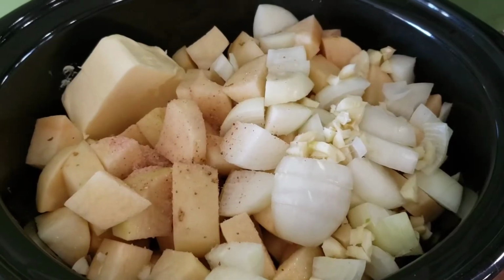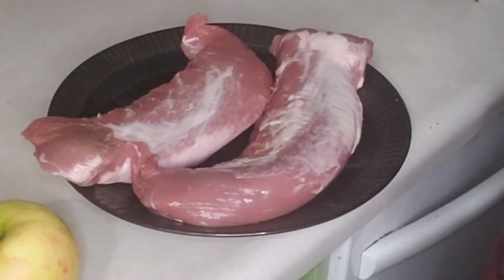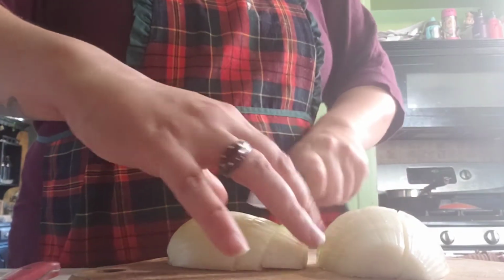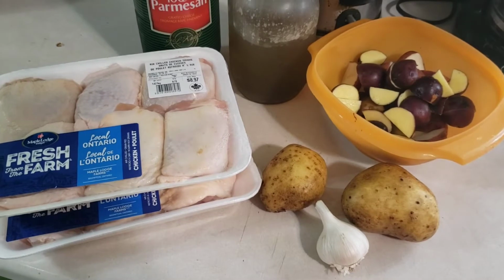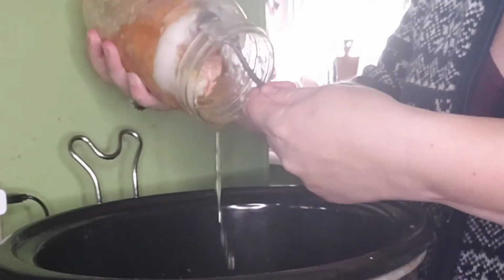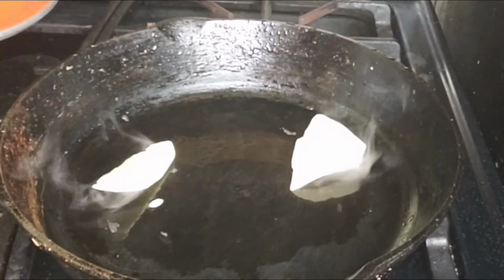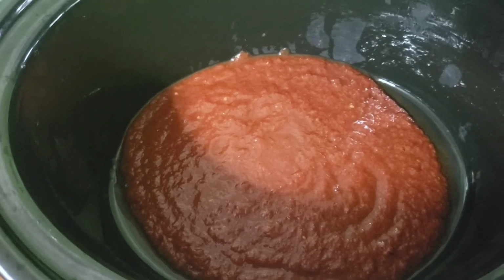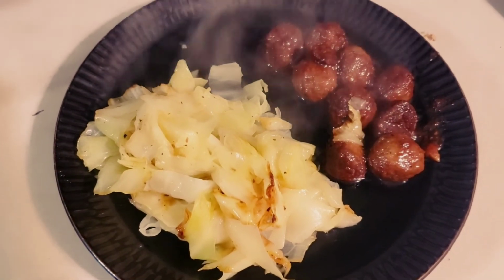Five Delicious Fall Slow Cooker Recipes. Cooking through the Seasons. Easy Recipes.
Cooking Five delicious recipes using the slow cooker.